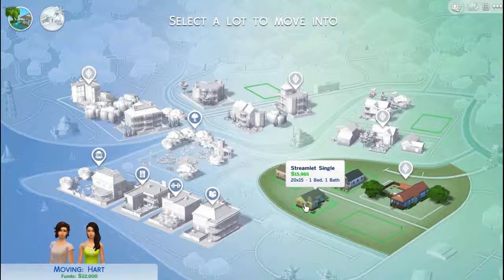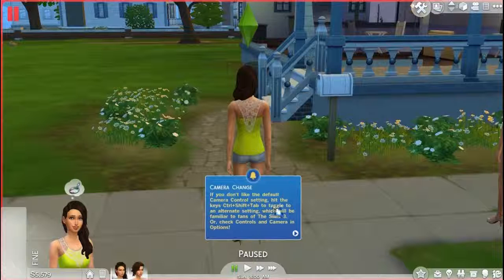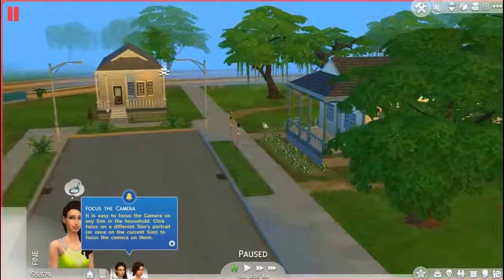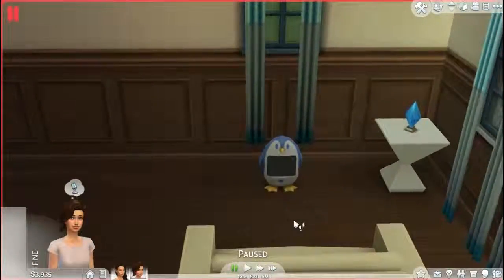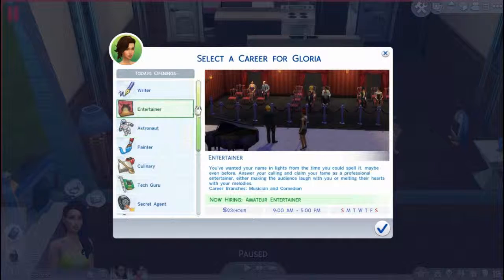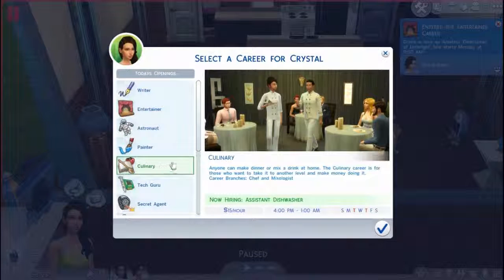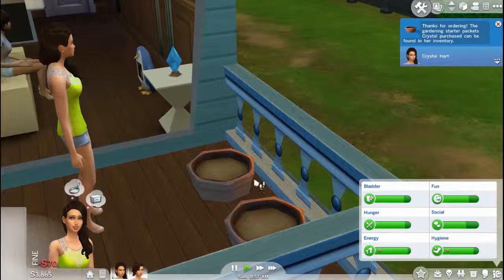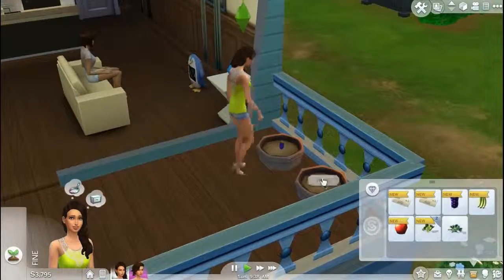Let's Play: The Sims 4 - Episode 1 (Part 2)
*READ ME*

*My Thoughts: I started a new Let's Play and hope you guys like it.

*What Happened: I inter doused you to the Sims and moved them in to a house. (This is what happened in the whole episode)